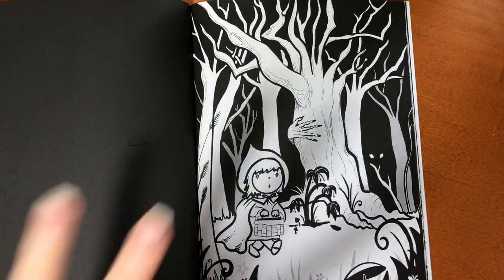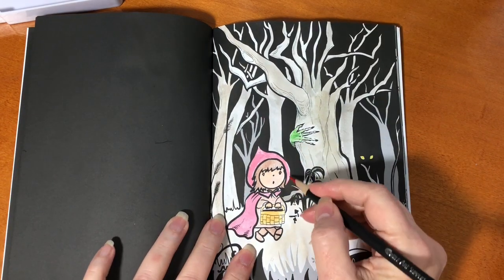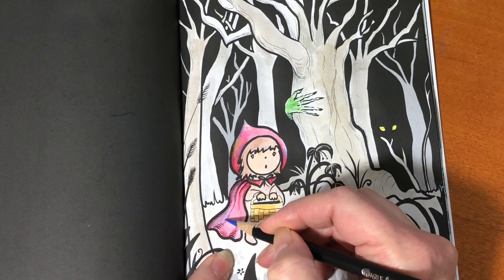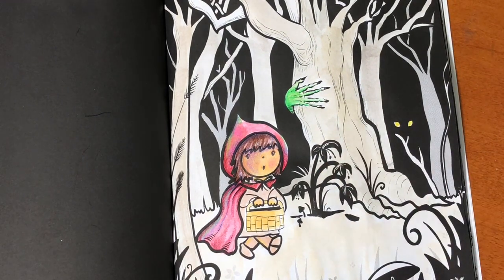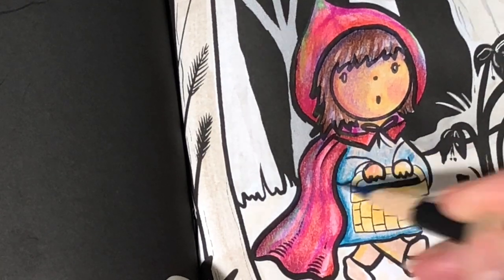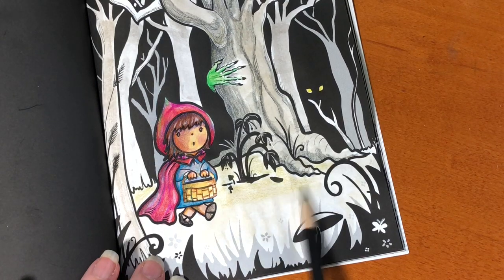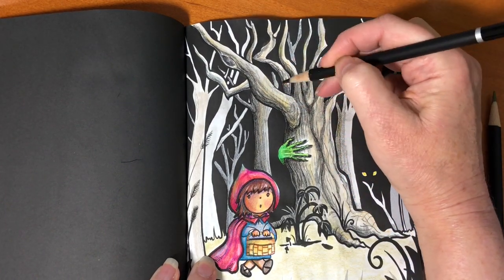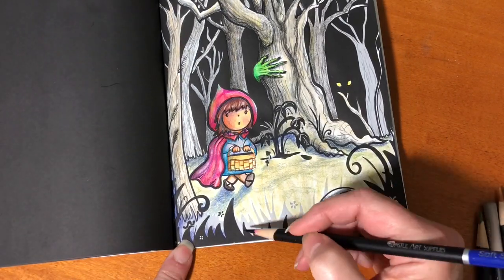Using Colored Pencil Over Paint and Spooky Chat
Angled Paint Brushes
Silly Scents CRAYOLA Twist Up Pencils
Silly Scents CRAYOLA Markers

Give Some Love To Mirror Image Clothing!